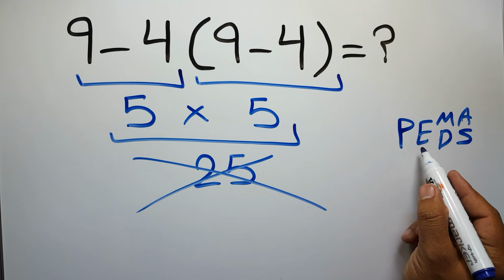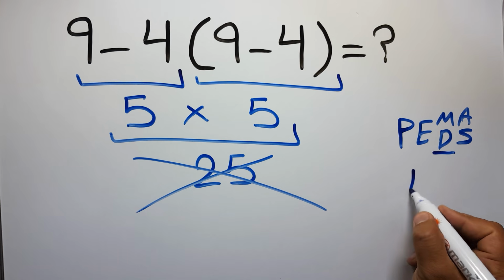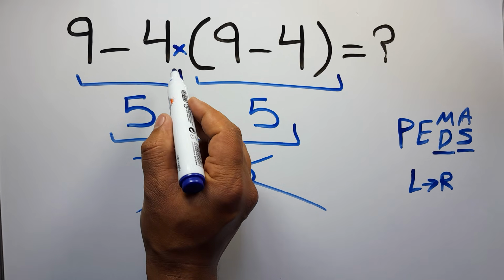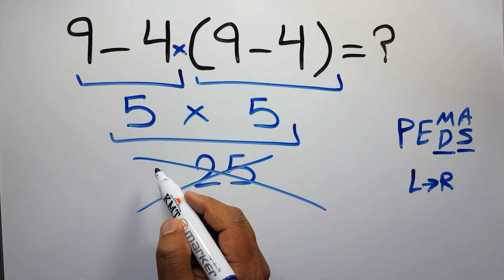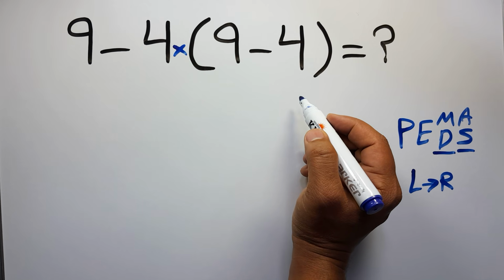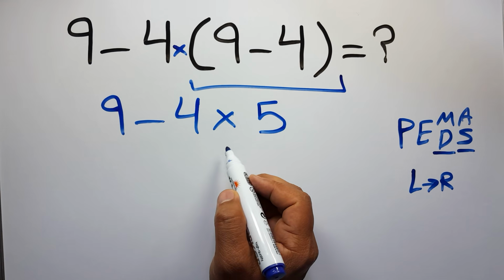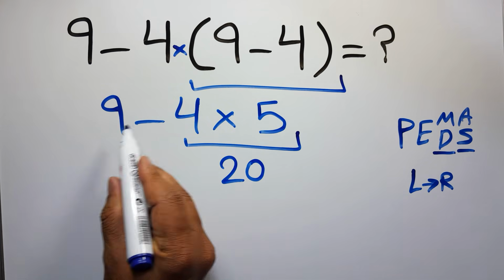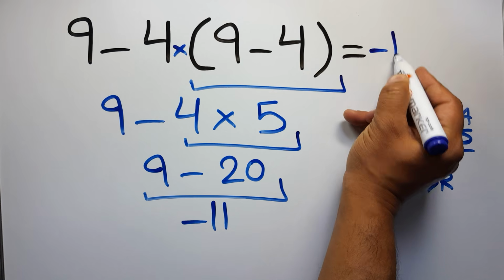Can You Solve This? Most People Get the Order Wrong!